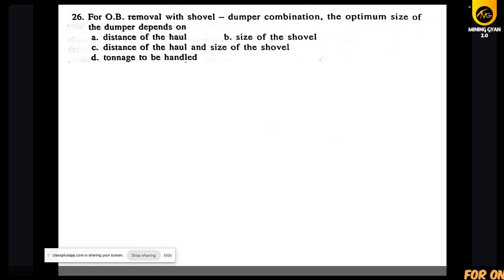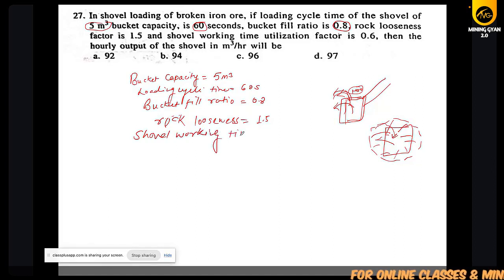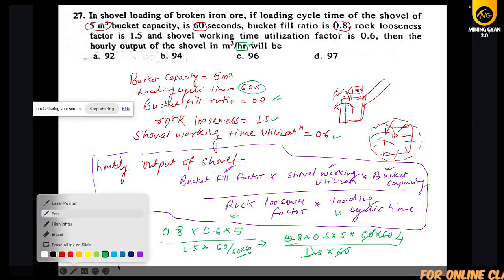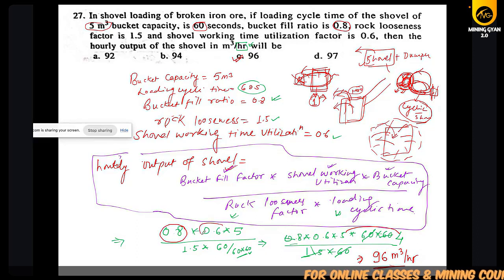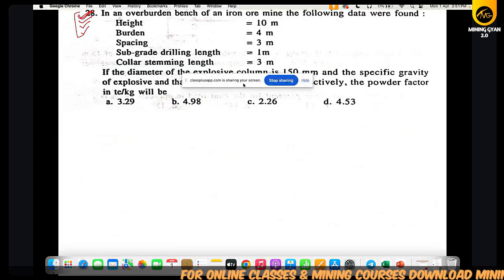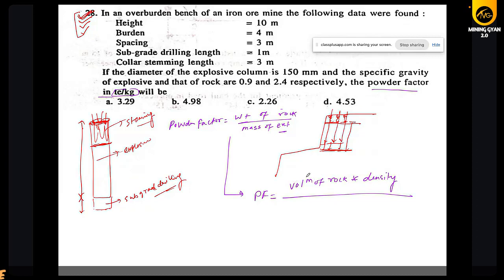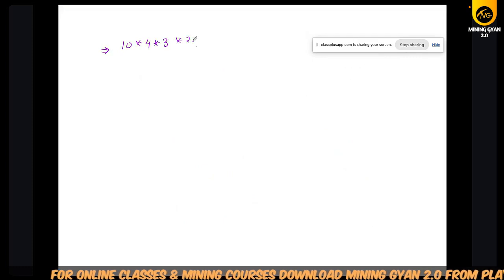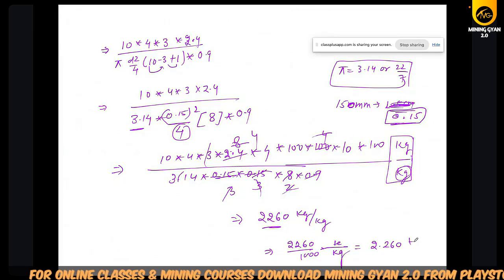SCCL MT COURSE || AK GORAI SOLUTIONS || lecture 17 || mining method || by Pradeep Sir || Mining Gyan